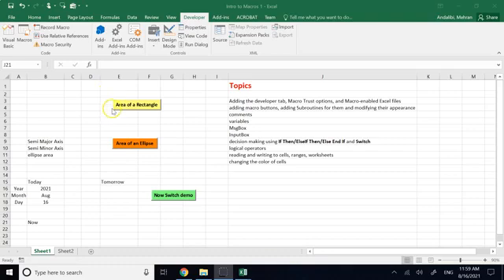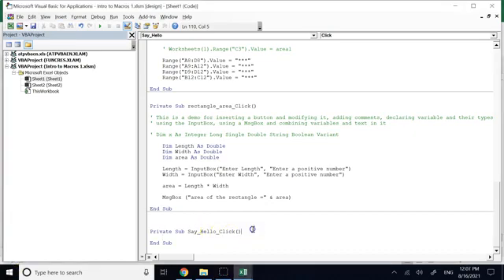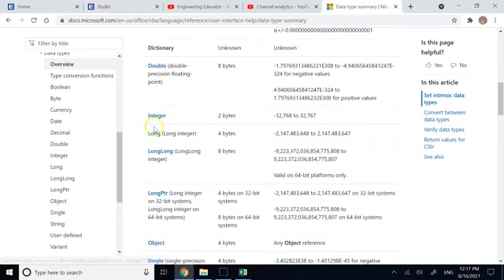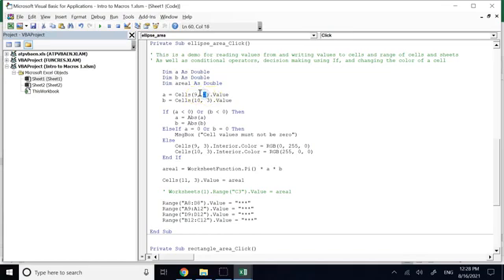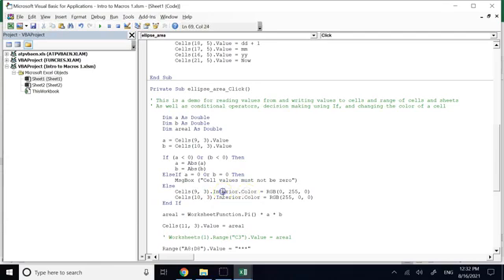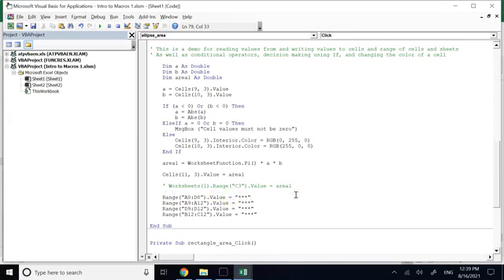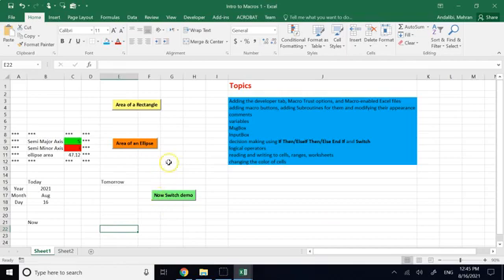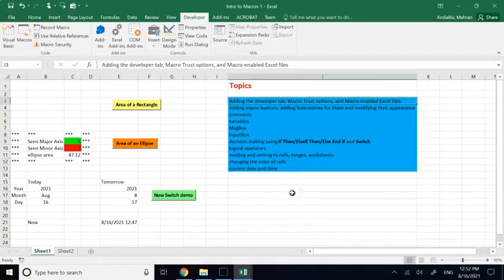Macros in Excel and VBA Part 1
Several important topics regarding Macros and Visual Basic for Application (VBA) are discussed in this video, including: adding the developer tab, Macro Trust options, saving as Macro-enabled Excel files, adding macro buttons, writing Subroutines for them, and modifying their appearance, inserting comments, declaring and type conversion of variables, using MsgBox and InputBox, decision making using If Then/ElseIf Then/Else End If and Switch logical operators, reading and writing to individual cells, cell ranges, and cells in other worksheets, changing the color of cells, functions for current date and time, and finally using worksheet functions in VBA.
Adding the Developer Tab and VBA Editor: 1:41
Adding a Push Button, Modifying It, Writing a Macro for It: 4:23
Message Box: 7:34
Variables Declaration, Variable Types and Conversion:10:52
InputBox: 15:19
Methods for Cells (Reading, Selecting, Changing Color): 20:56
Decision-Making Using If Statement and Logical Operations: 23:19
Using Worksheet Functions in VBA: 28:47
Range and Worksheet: 30:41
Switch: 37:53
Macro Trust Setting and Macro-Enabled Workbooks: 44:00